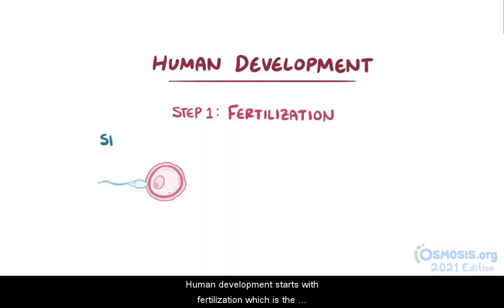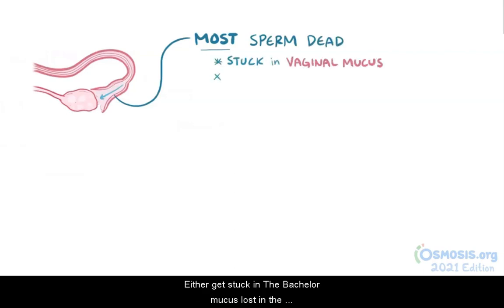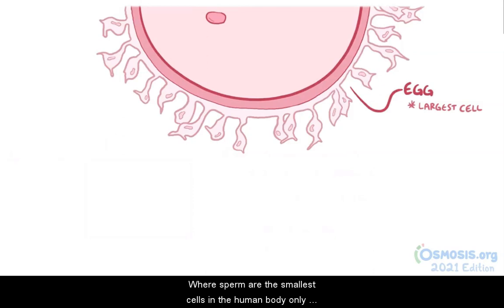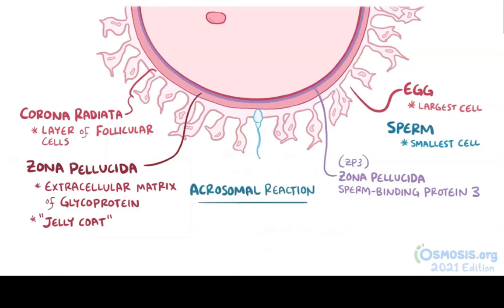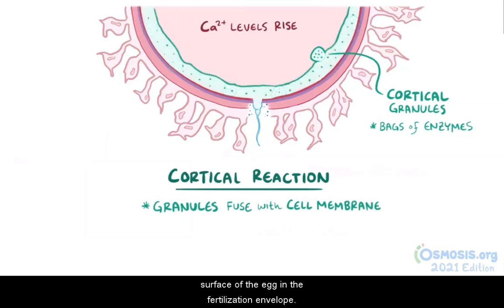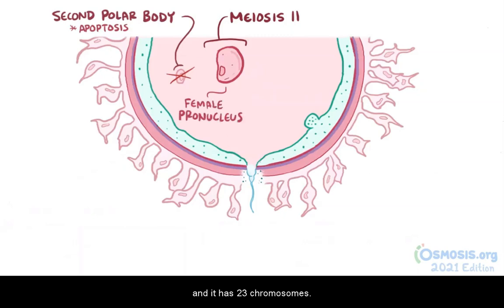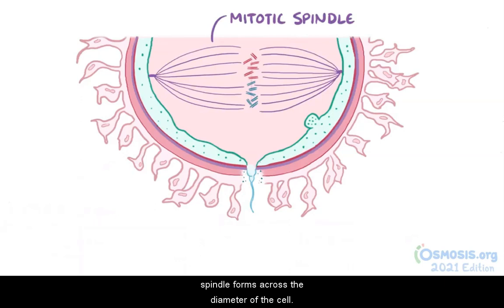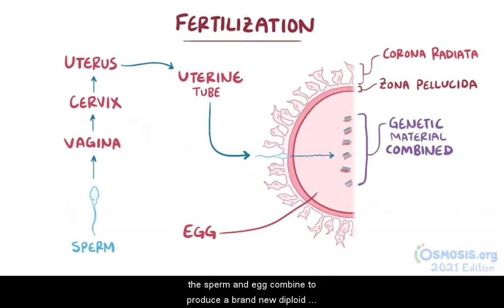Desarrollo Embrionario Día 1 a 4